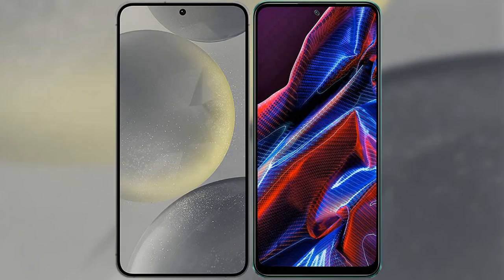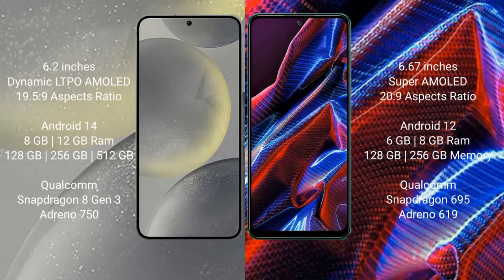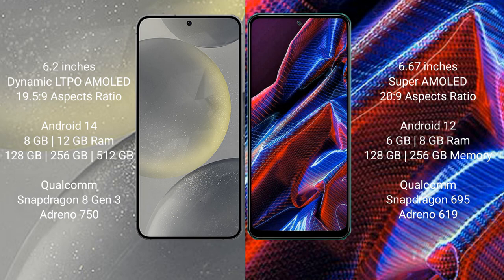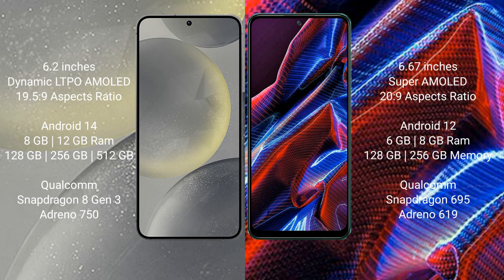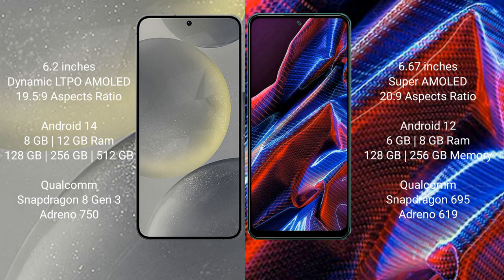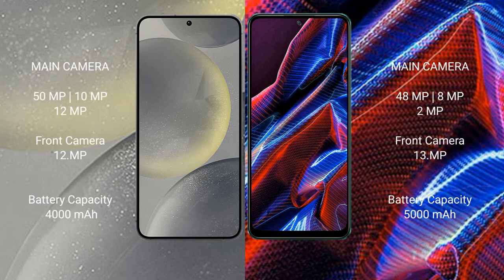Samsung Galaxy S24 vs Xiaomi Poco X5 Review